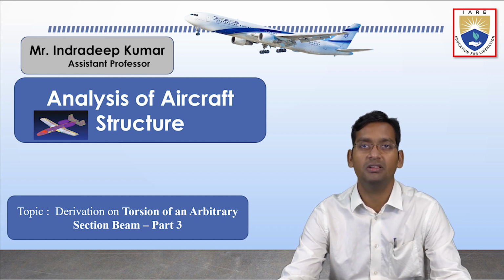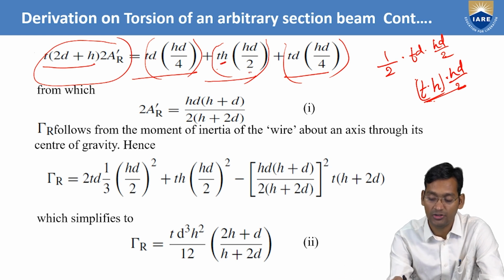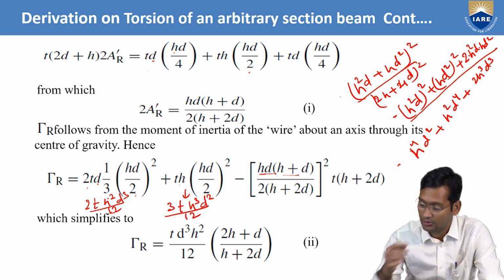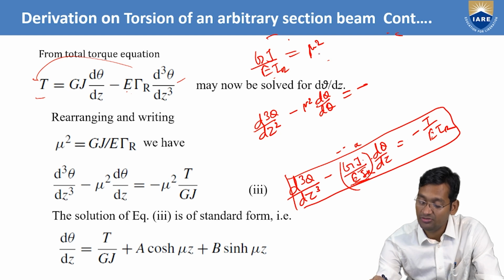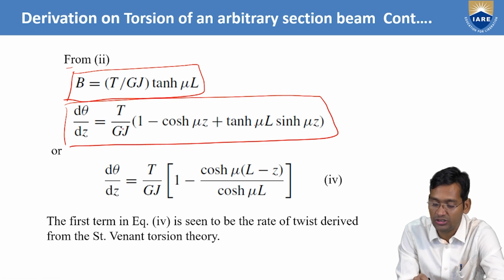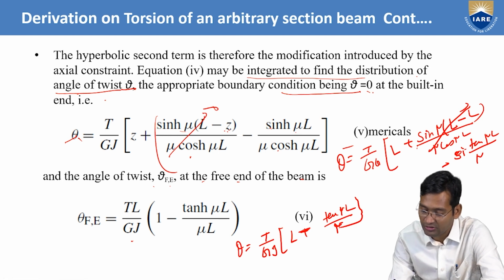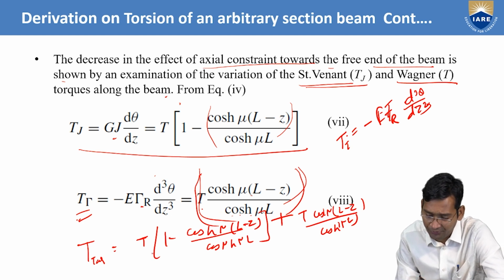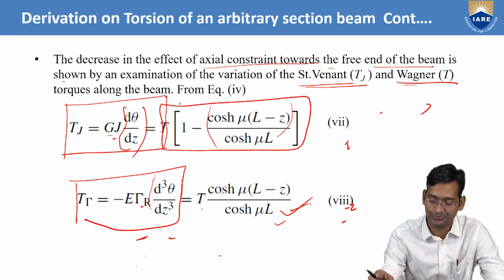Derivation on Torsion of an Arbitrary Section Beam – Part 3 by Mr. Indradeep Kumar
Derivation on Torsion of an Arbitrary Section Beam – Part 3 by Mr. Indradeep Kumar | IARE

Telangana, India.